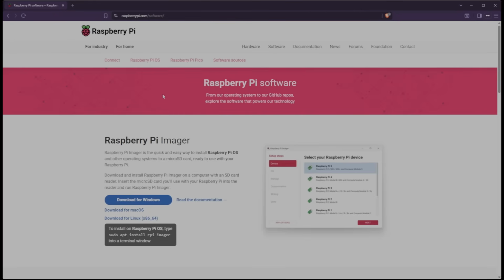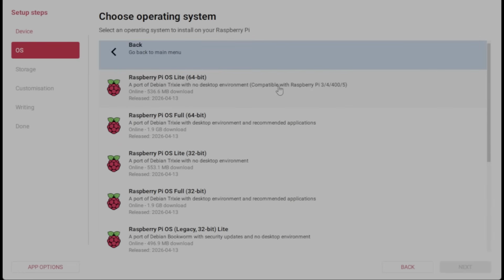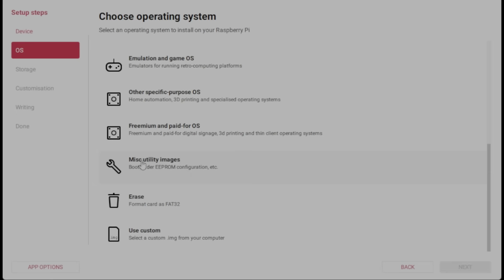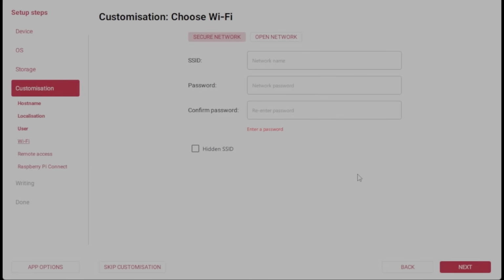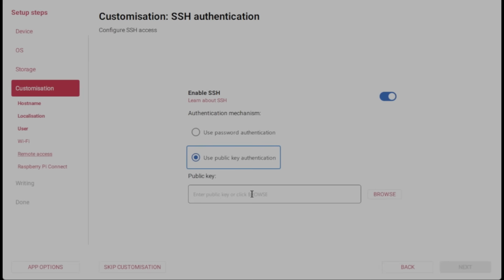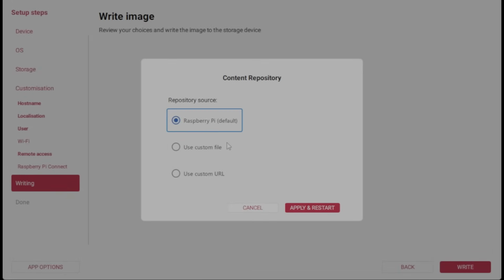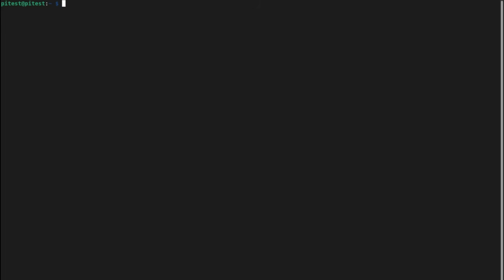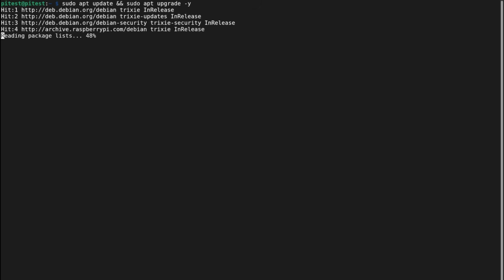How to Install ANY OS on Raspberry Pi (2026 Interface)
Most people think the Pi Imager is just for installing Pi OS, but it’s actually the fastest way to flash any OS, including custom ones.

In this guide, you’ll learn:

The 2026 Setup: Where to grab the latest Imager for Windows, Mac, and Linux.

Beyond Pi OS: A tour of the new OS library (from media centers to server builds).

Pro Customization: How to use the Customisation settings to bake your Wi-Fi and SSH keys directly into the image.

Headless Access: How to remote into your Pi without a monitor using SSH

Maintenance: How to keep your OS updated and secure with a single command.

RØDE PSA1 Professional Studio Arm
Aokeo Professional Microphone Pop Filter
Sony Alpha ZV-E10L Mirrorless Camera
Elgato Cam Link 4K Capture Card
Neewer NP-FW50 Dummy Battery Charger Kit
Neewer 2 Packs Tabletop LED Video Light Kit
Elgato Green Screen

📍 CHAPTERS
00:00 Intro
00:38 Download Pi Imager
01:22 Prepare SD Card
12:21 Remote Login
14:48 Update Software